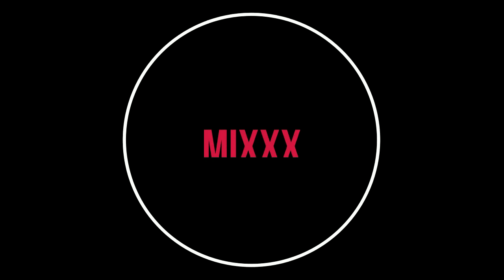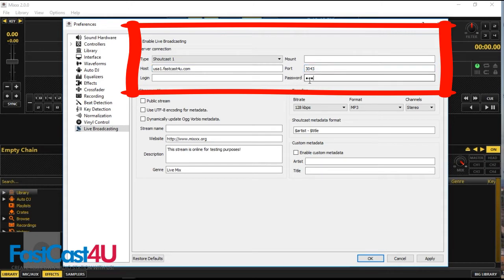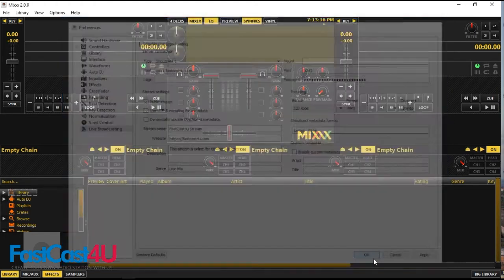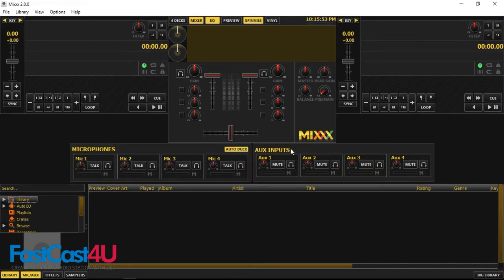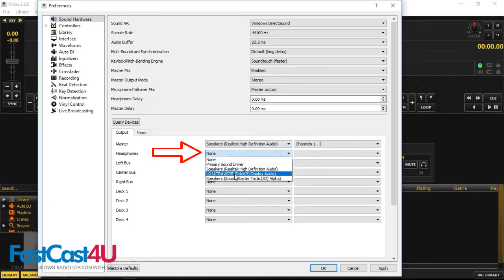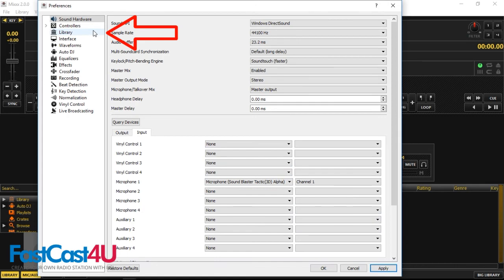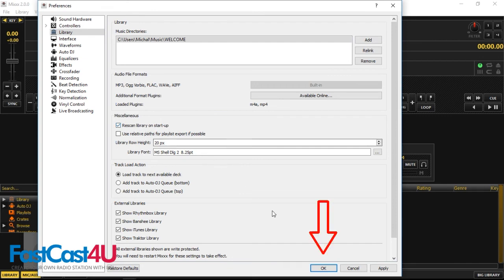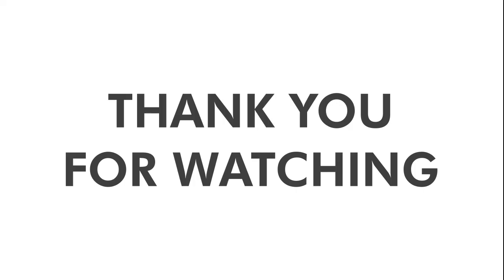How to set up Mixxx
This tutorial will instruct you how to set up Mixxx for Live Broadcasting, including Seting up the hardware in settings and adding audio files to the library